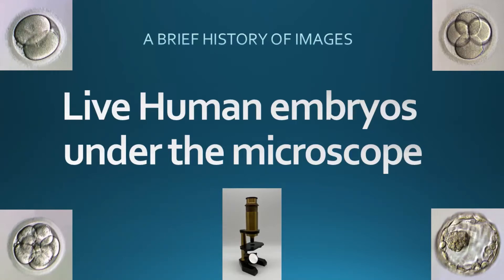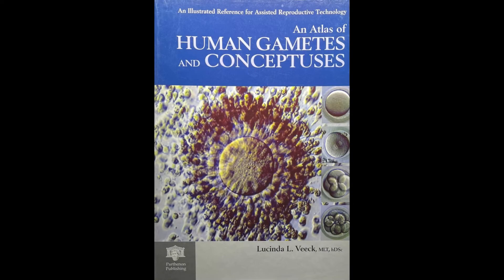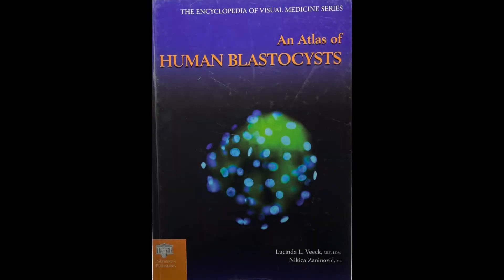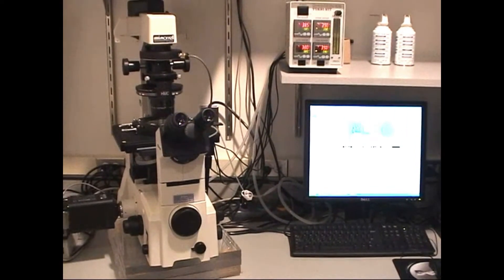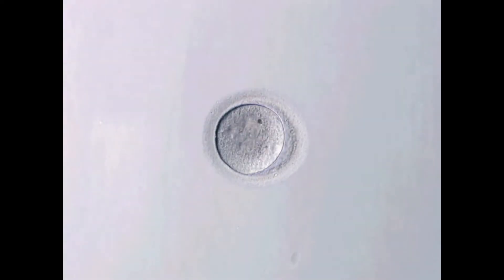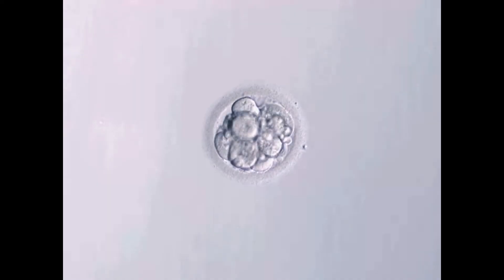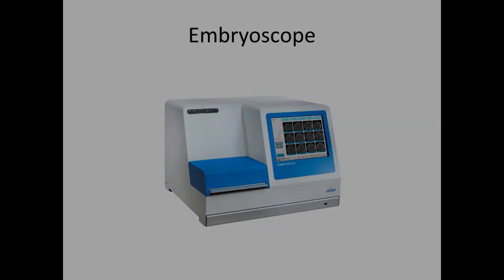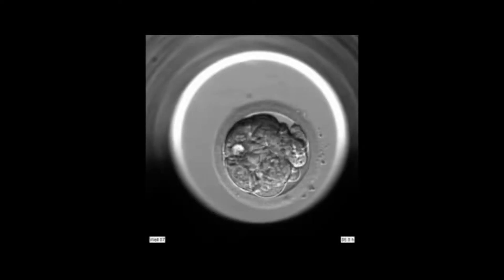Live Human Embryos under the Microscope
A brief personal history of photography and time-lapse videography of human embryos fertilized in vitro since the first image in 1980. Credit to Drs Lucinda Veeck Gosden and Nikica Zaninovic.